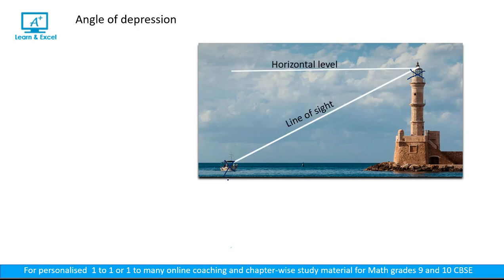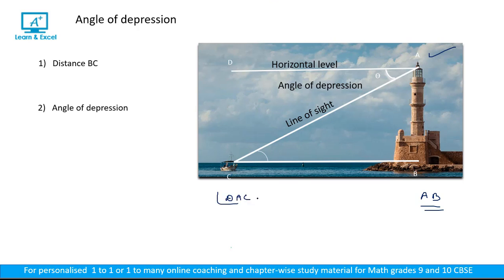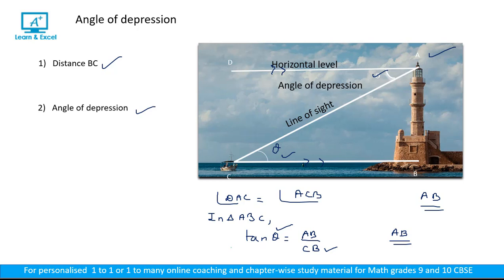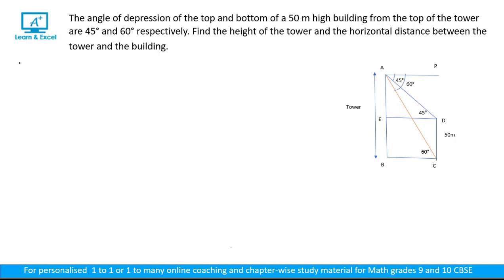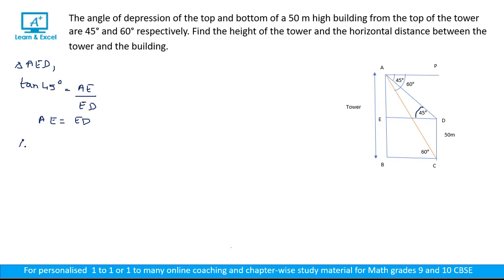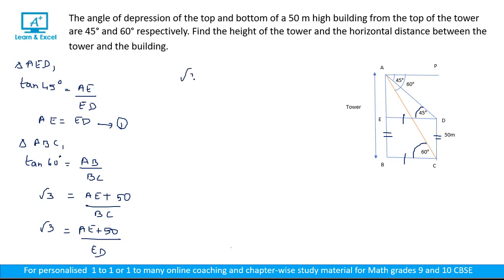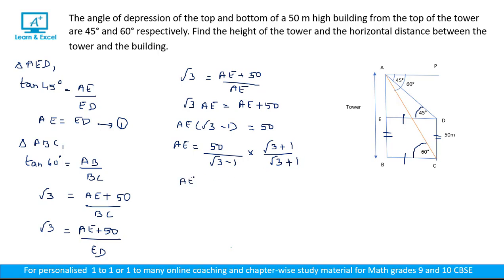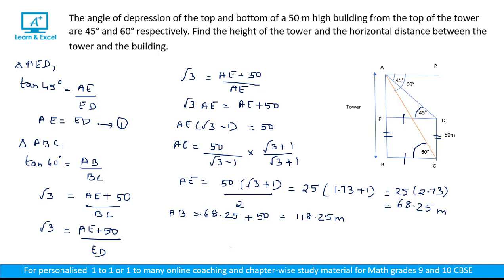Angle of depression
To understand the concept of angle of depression with an example,